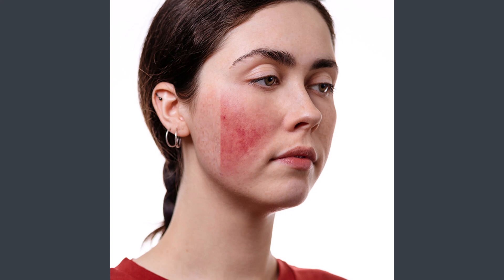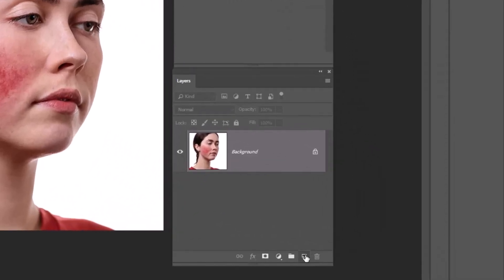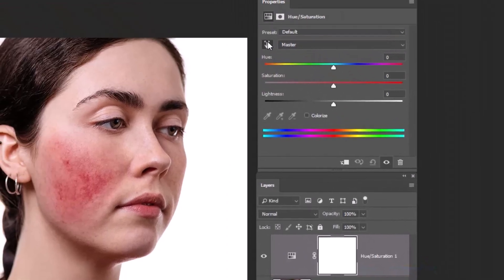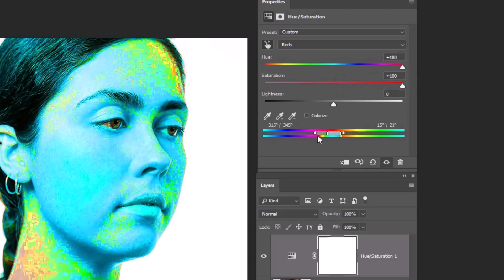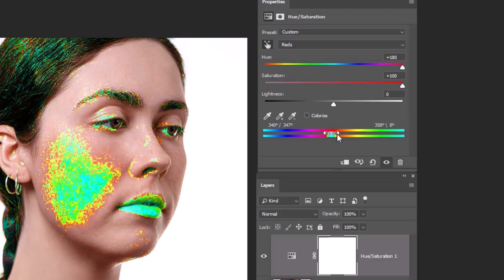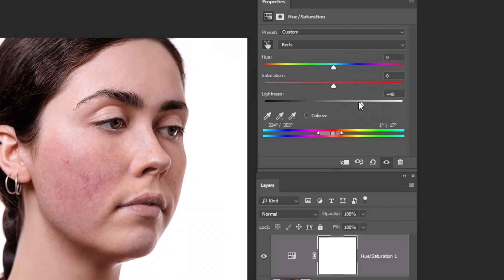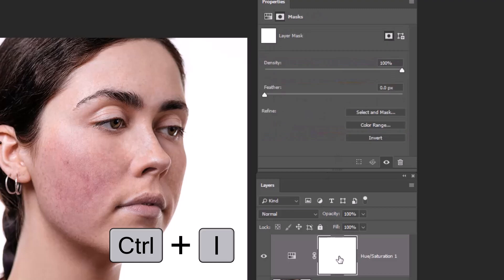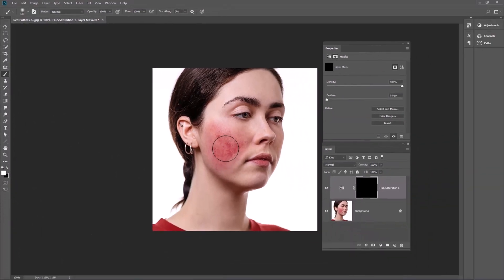Photoshop Tutorial for Beginners Remove Red Patches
Tutorial for beginners how to remove face red patches using adobe Photoshop in just seconds